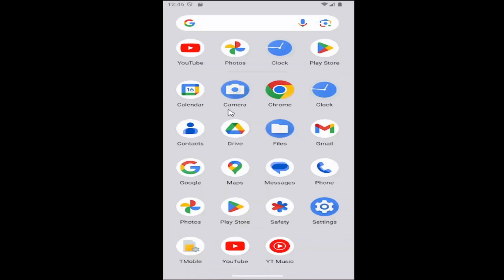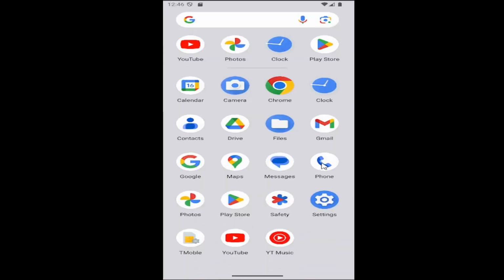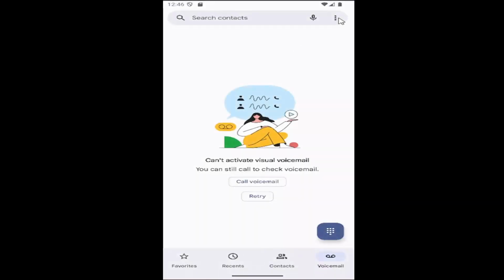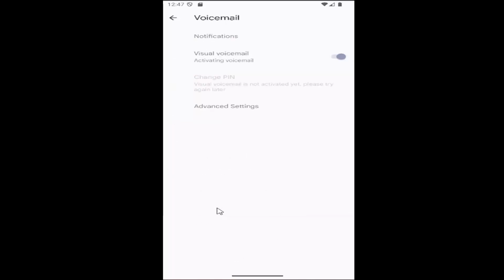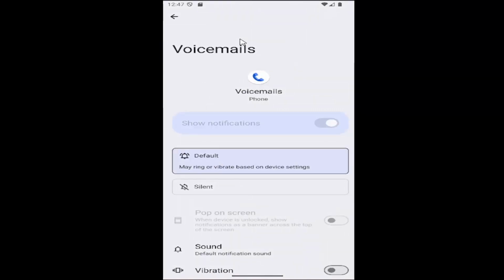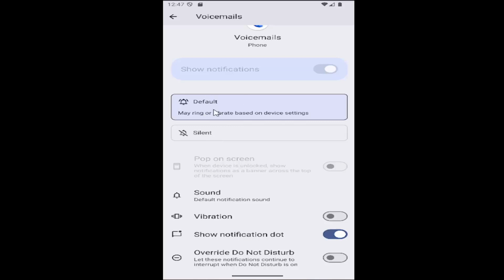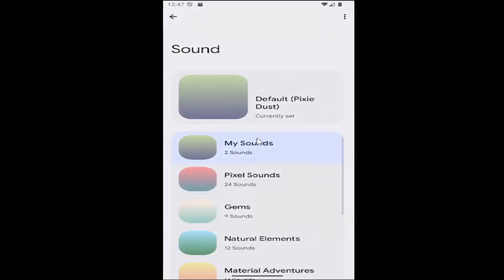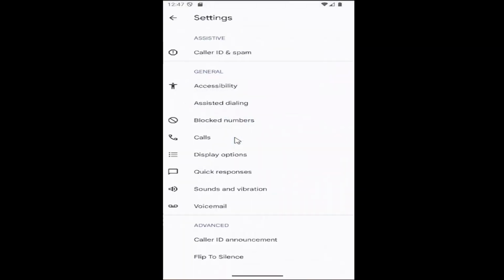Missed Call Notification Not Showing on Samsung Device [FIX]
Learn how to fix the issue of missed call notifications not showing on your Samsung device with this practical solution. This guide explains how to troubleshoot and adjust key settings, such as notification preferences and app permissions, to ensure you receive timely alerts. Whether it's a software glitch or a setting that needs tweaking, this fix helps restore proper notification functionality. Stay on top of your missed calls and never miss an important update again.

Issues addressed in this tutorial:
why is the missed call notification not showing on samsung
whatsapp missed call notification not showing on lock screen samsung
why missed call notification not showing
missed call notification not showing on lock screen samsung
why is my missed call notification not showing up
missed call notification not showing in samsung
missed call notification not showing on lock screen